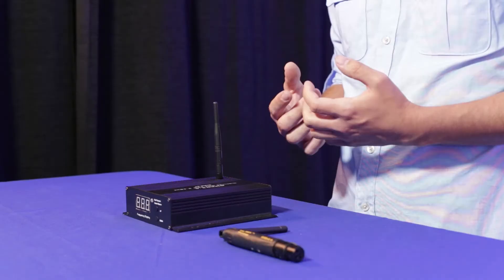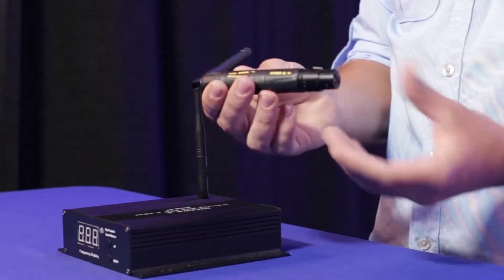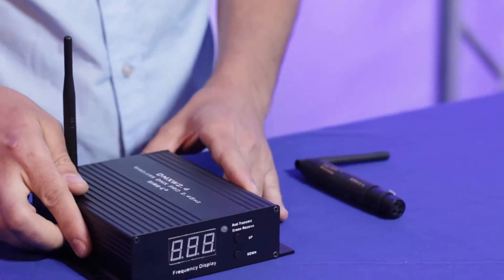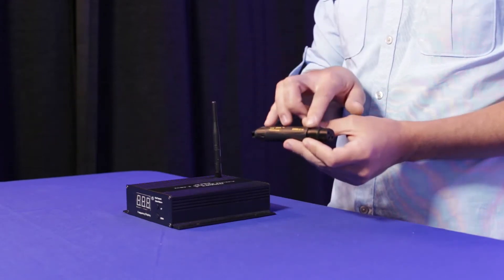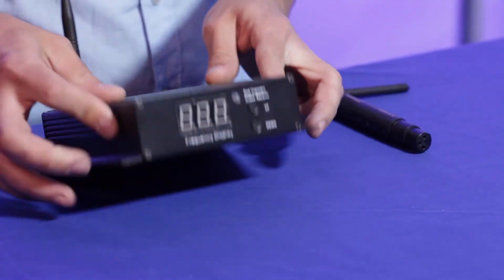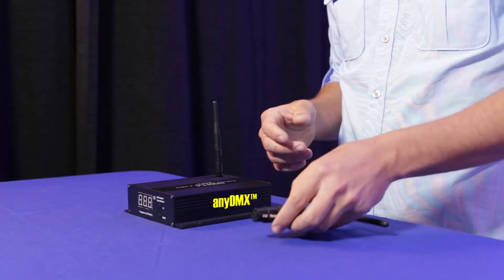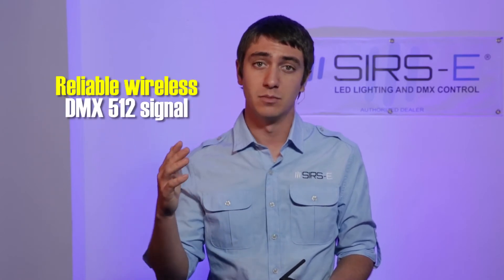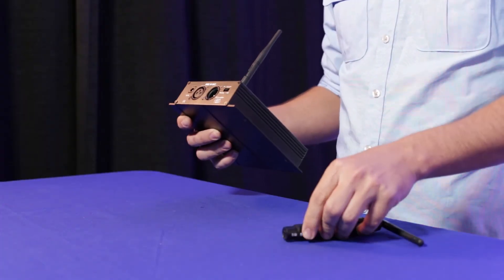anyDMX vs DMXW 2 4 SIRS-E Wireless DMX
DMX is a very useful tool to control lighting. This control protocol allows for ultimate manipulation of lighting fixtures to create amazing lighting displays. Sometimes wiring DMX units can be complicated, but fortunately SIRS-E has developed cost effective, reliable wireless DMX options.

The DMXW 2.4 and the AnyDmx wireless transceivers are amazing pieces of equipment. They both have wireless ranges of up to 400 meters in the line of sight. The AnyDmx units are more compact in size and are more easily positioned in a fixture. The DMXW 2.4 has mounting flanges which allow for a screw down installation.

The AnyDmx wireless transceivers have 7 frequencies to choose from. If the user wants to use more than 7 separate DMX signals, then the DMXW 2.4 is the better product for such application with 250 different frequencies. The AnyDmx units come with a gender changer adapter that is used to change the unit to either receiver or transmitter; the DMXW 2.4 has a selector switch that changes it from transmitter to receiver.